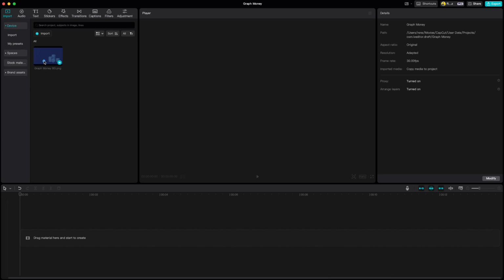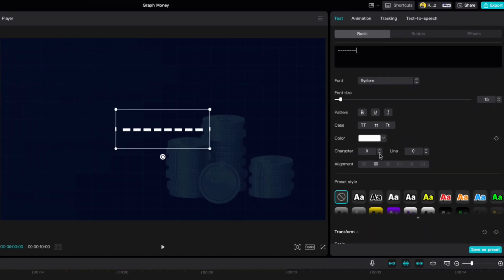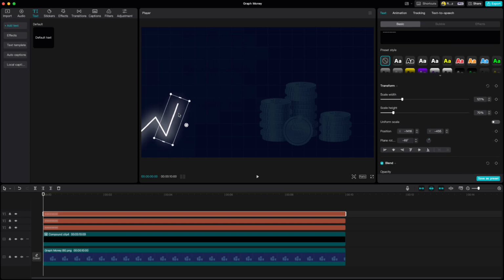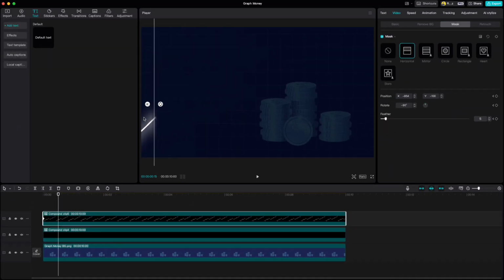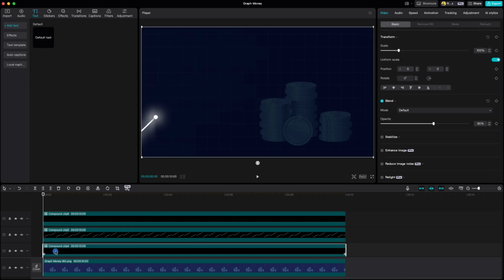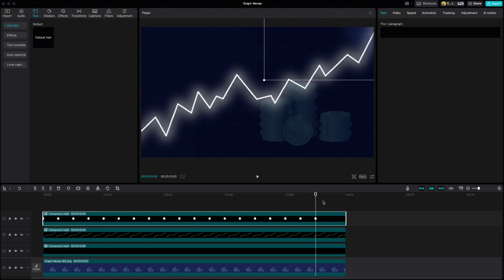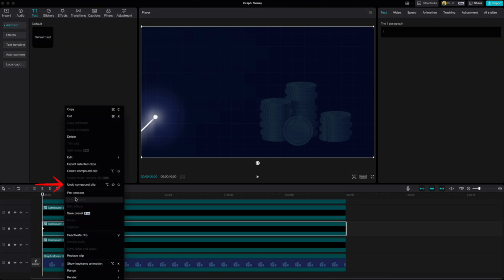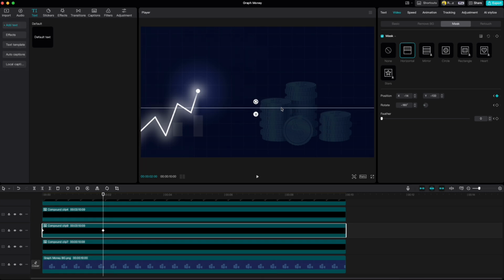How To Create GRAPH Animation in CapCut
In today's video I will show you How To Create GRAPH Animation in CapCut.